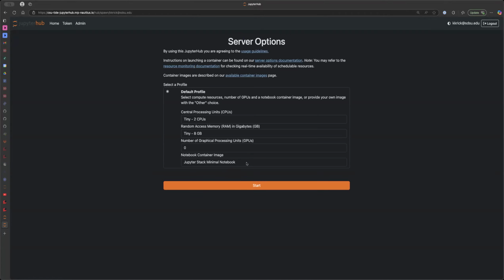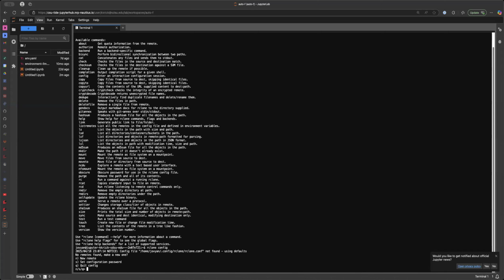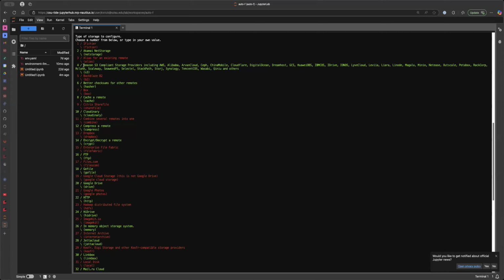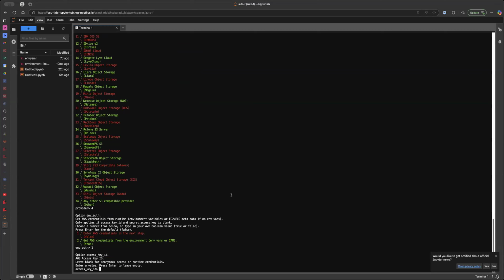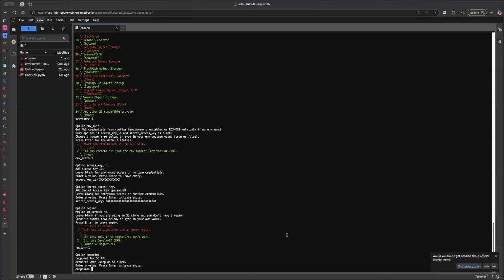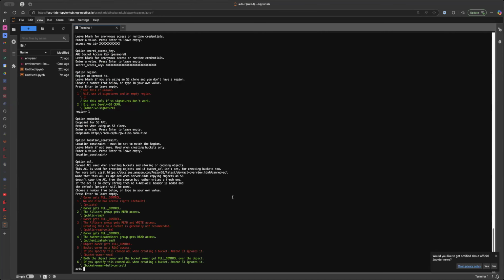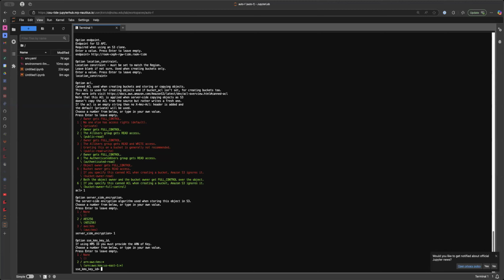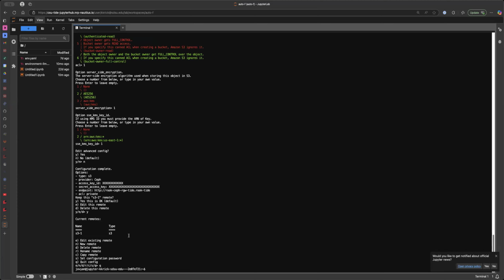Rclone S3 Configuration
Rclone is a command line utility that works with several cloud-based storage solutions. This video guides users through the process of configuring rclone to work with Ceph S3, which is an "S3-compatible" storage solution available on the TIDE cluster.